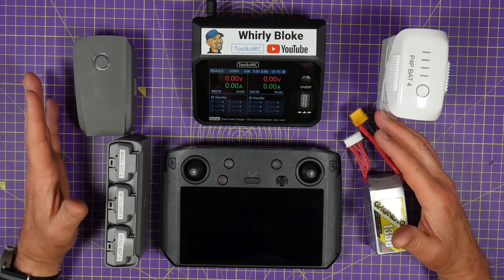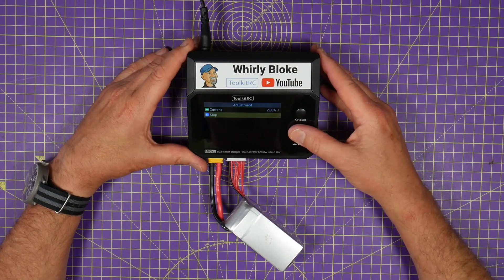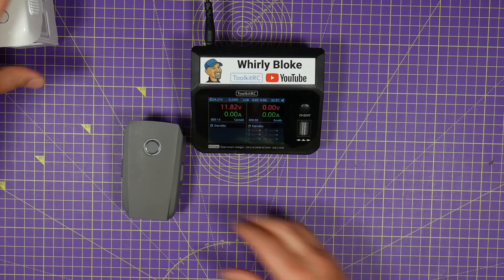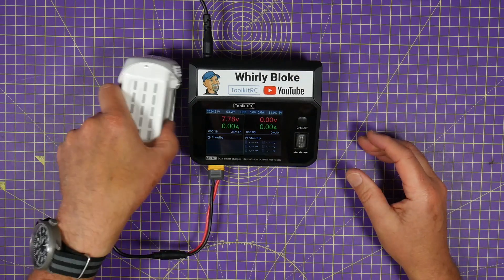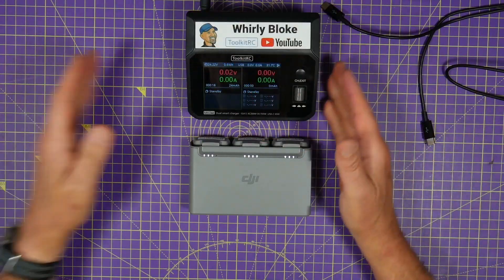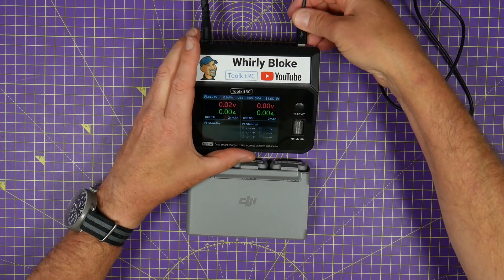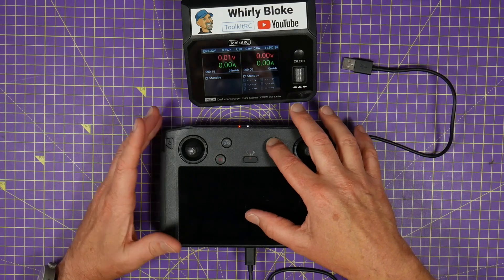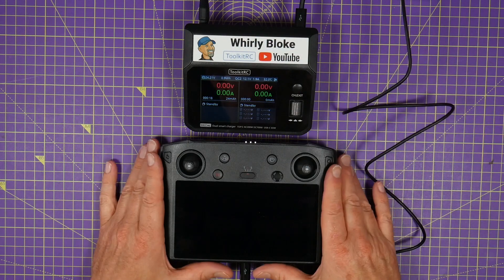Fast charge DJI Mini Batteries and DJI Smart Controller with the ToolKitRC M6Dac USB-C charger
This ToolkitRC M6DAC dual battery charger is simply one of the best chargers around at the moment. You can use it in the field as well as being a very capable mains powered dual 350W desktop charger. As well as charging LiPos you can charge DJI Mavic 2, Phantom 4, Inspire batteries. And you can fast charge Mavic Mini 2 batteries and there DJI Smart Controller.

► USB-C charge lead